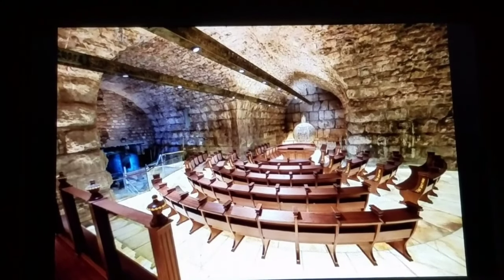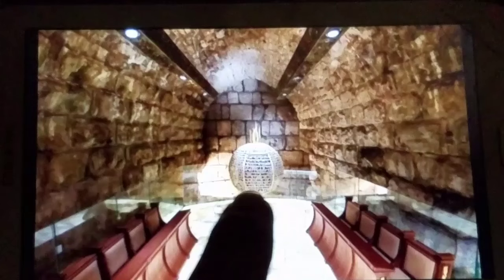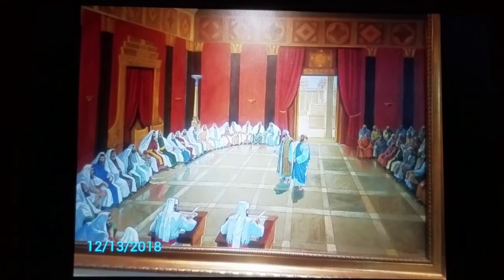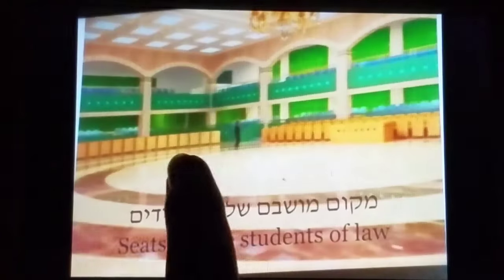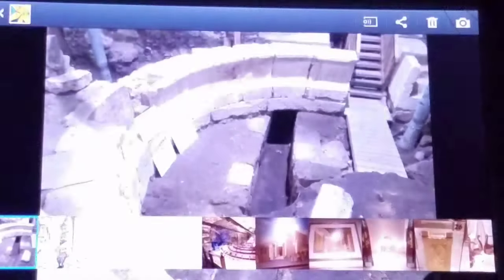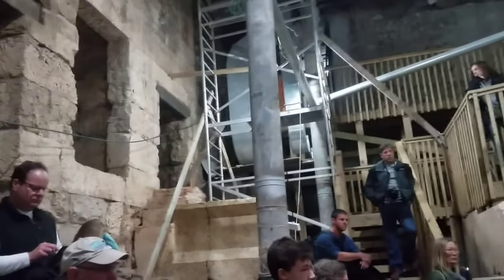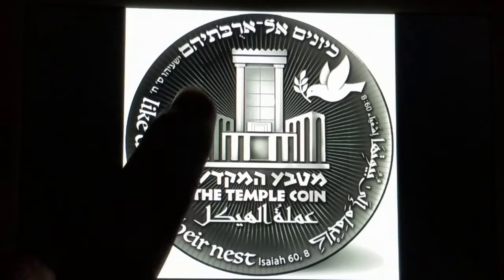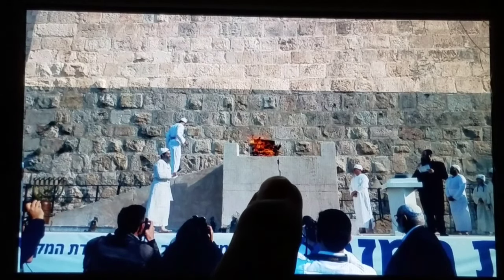Hidden Third Temple Chambers Discovered by Western Wall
n the Temple is more than just a single building but various facilities in a Complex. There would be chambers for dining halls which you can see in 2 Chr 31:10, 11 and in the Ezekiel Temple 40:17-18.
Kitchens are also detailed in the Temple Complex in Ezekiel 46:19-24. Rooms for boiling meat and baking bread in verse 20. And there's additional facilities for boiling meat in 4 kitchens in the 4 corners of the Temple Complex